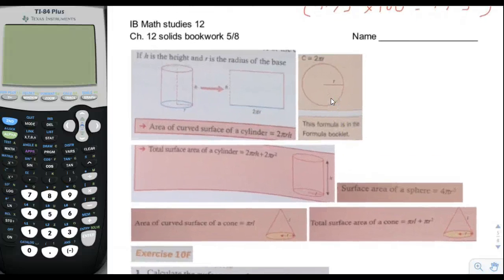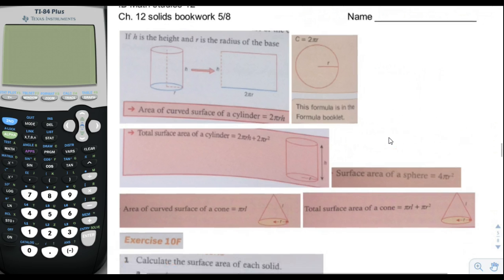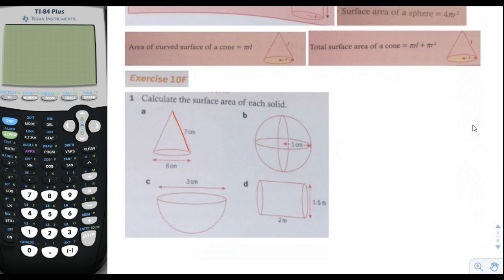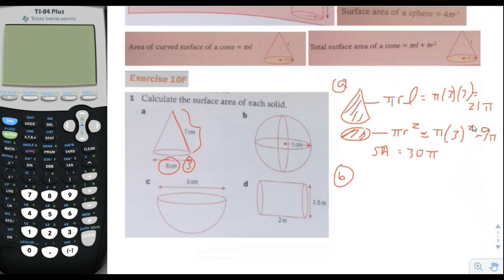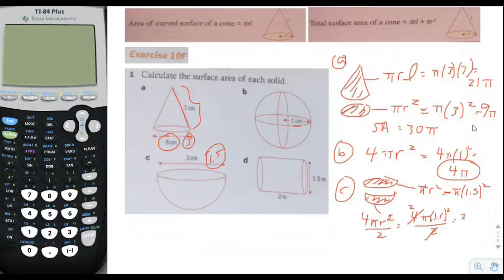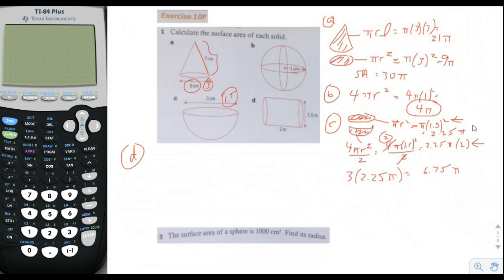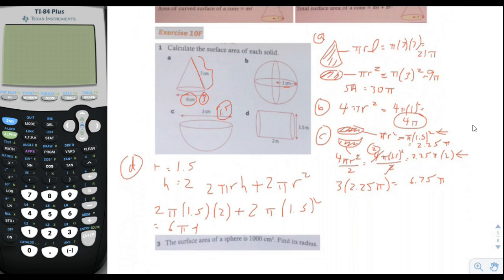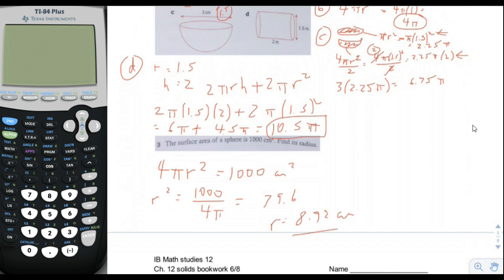MS SL solids p5